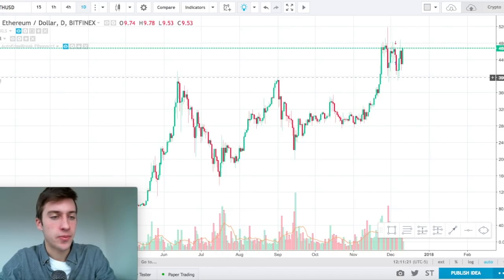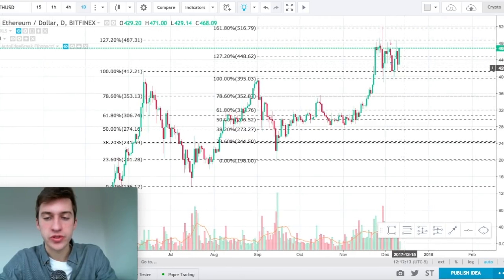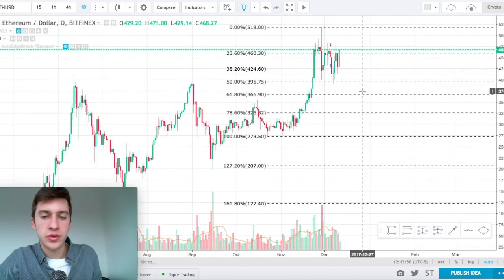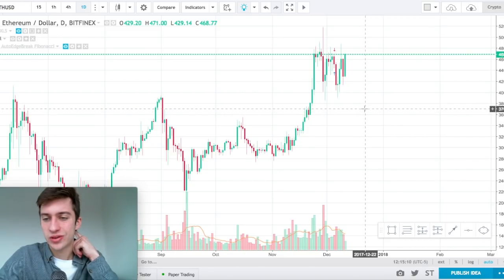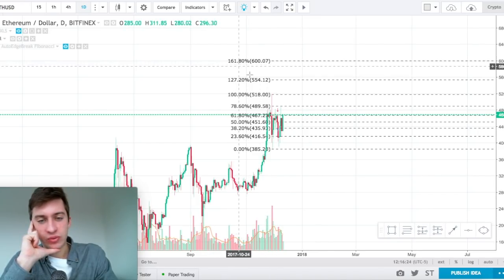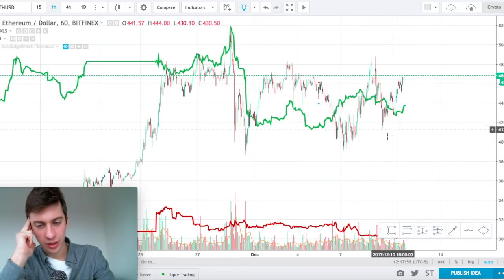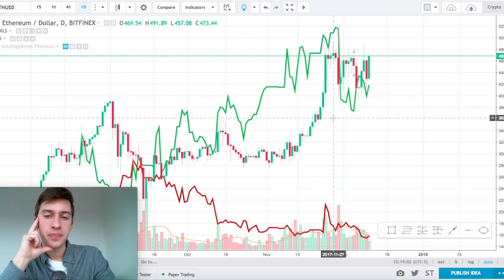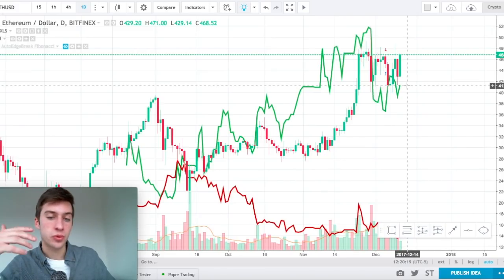Ethereum Price Prediction (December 11th)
A two-way analysis of Ethereum that identifies likely points of reversal.